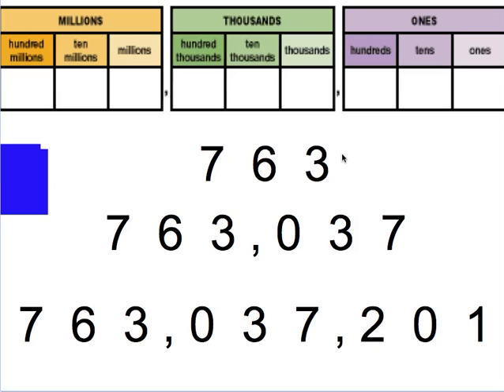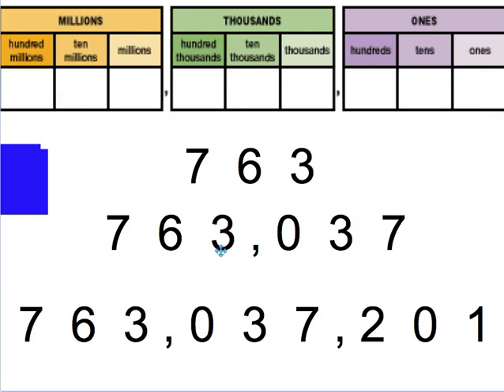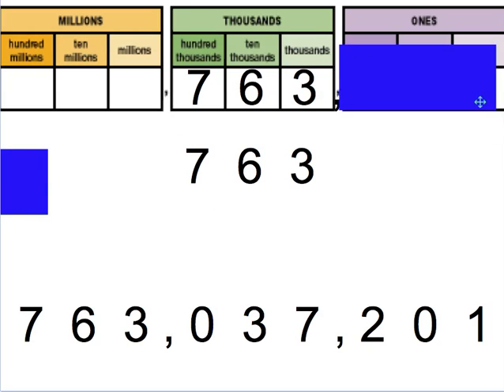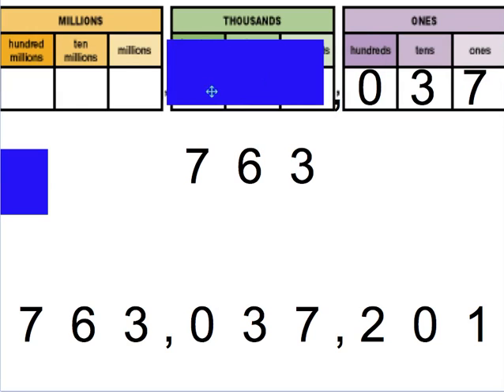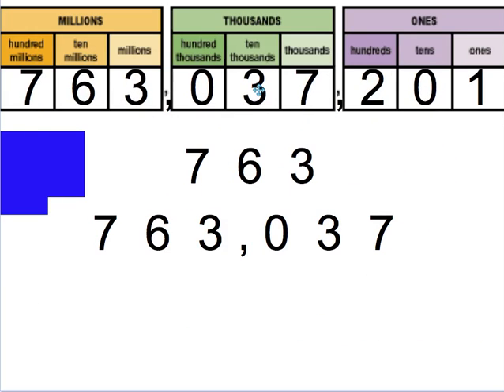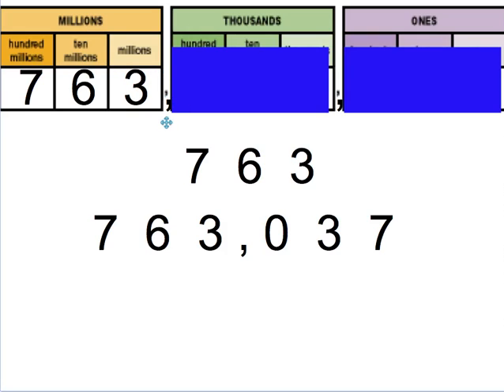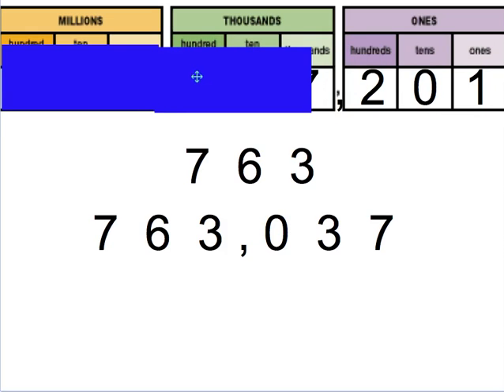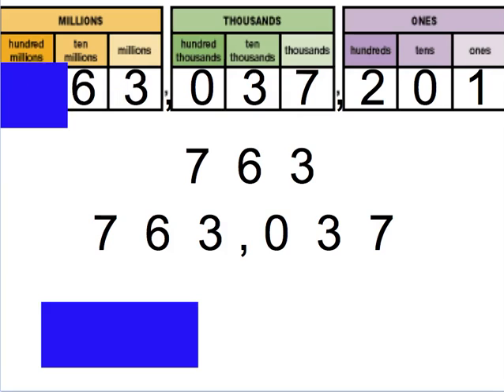How to Read Big Numbers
Introduction to how to use a place value chart to read large numbers (through millions period)